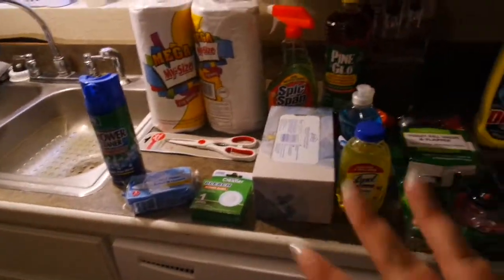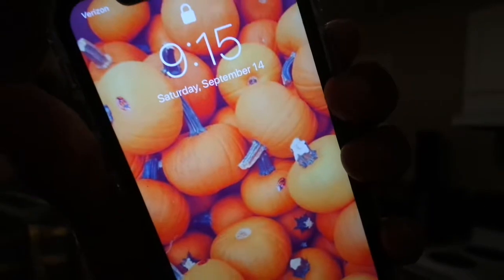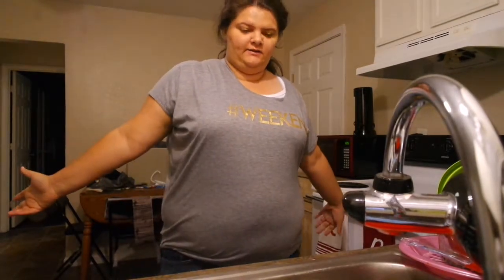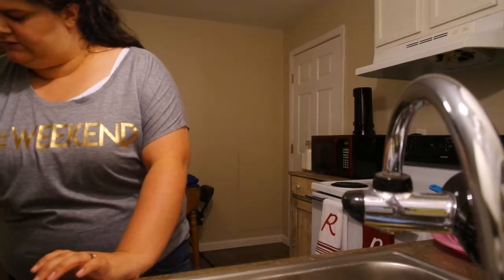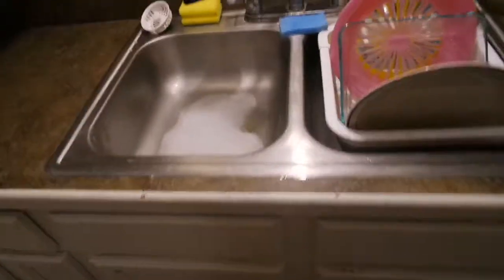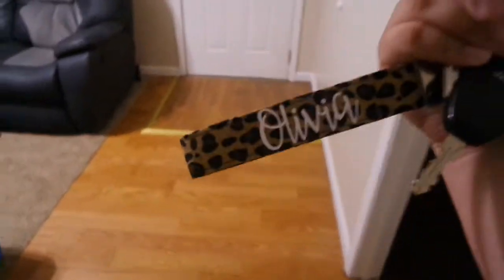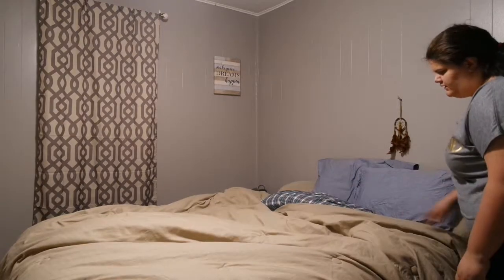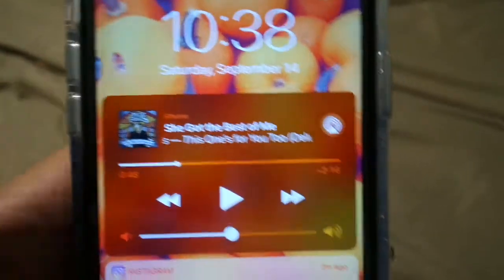WALMART & DOLLAR TREE HAUL VLOG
Instagram olivialovesbeauty
snapchat olivialovesyt
Pinterest paigerocker